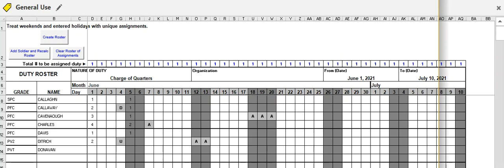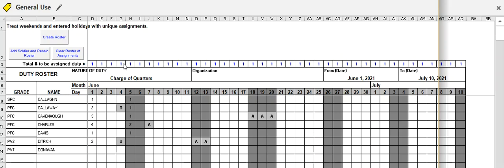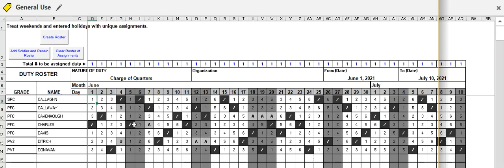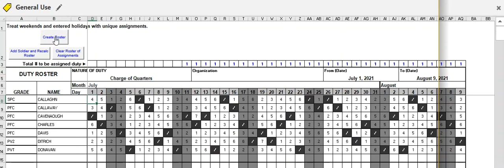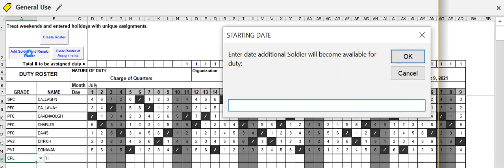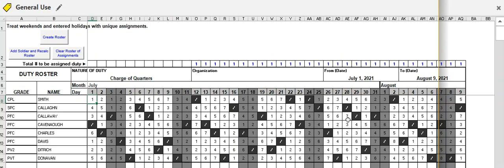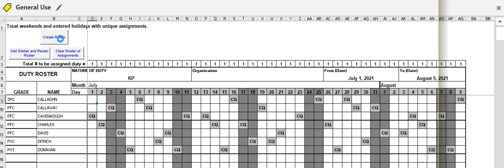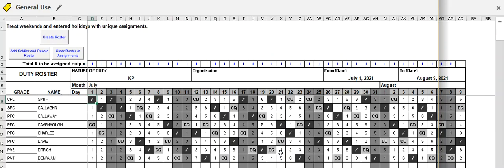Excel DA Form 6 Added Features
This video explains a couple of the features new users may not be aware of.  As always I enjoy the comments regarding where and how you found the file.